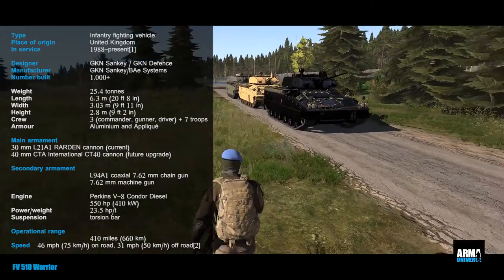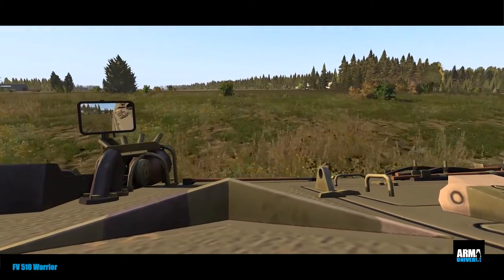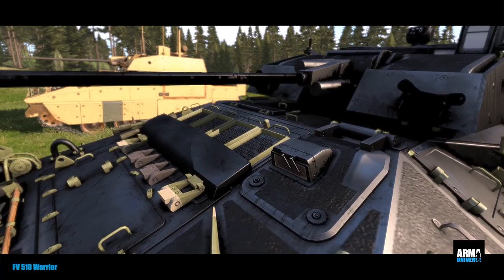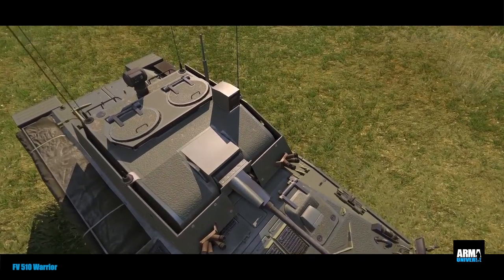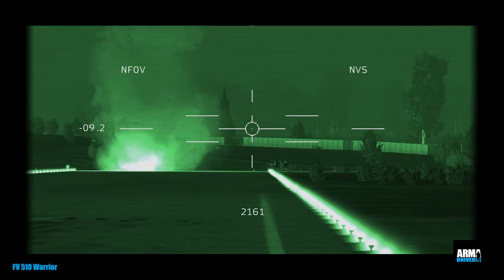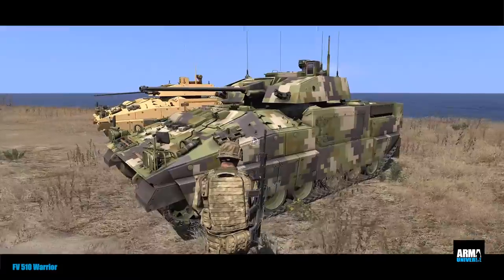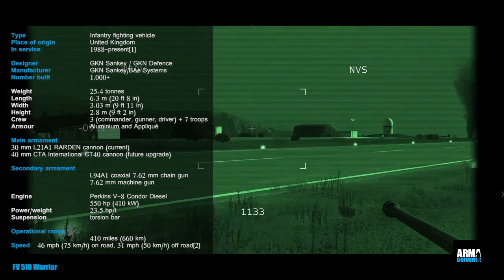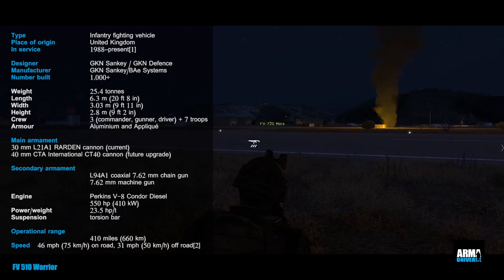Arma 3 Tell me about the Warrior FV 510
Hello and welcome to another ARMA 3 'Tell me about' video. In this video we take a look the Warrior FV 510 (Infantry fighting vehicle) Stats figures and information.. Jump in.

Our channel covers all things Arma, Arma 2, Arma 3, Arma tutorials, Arma 3 Gameplay, Arma 3 guides and tips, Arma 3 how to, and a whole host of PC War games, if you love Milsims on the PC then join us. We Love Arma!